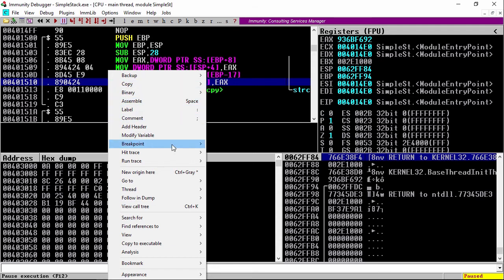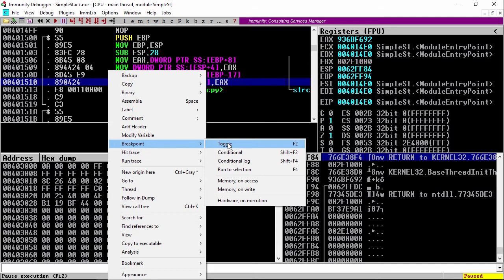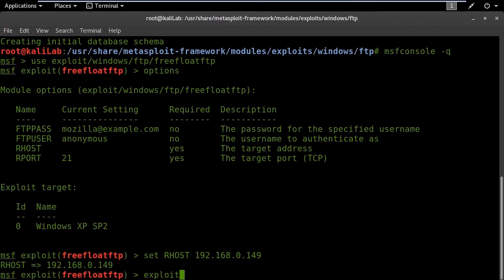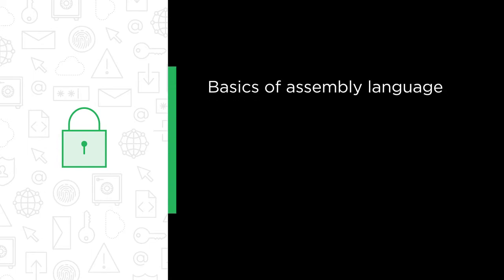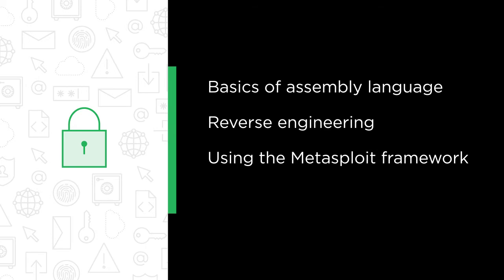Exploit Development with the Metasploit Framework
As a security professional learning the ins and outs of exploitation can be challenging. In this course, Exploit Development and Execution with the Metasploit Framework, you'll develop an understading of assembly language so you can use it to exploit software applications. First, you'll learn the basics of efficiently using assembly language in practice. Next, you'll be introduced and explore reverse engineering. Finally, you'll discover how to utilize the Metasploit Framework for exploitation. By the end of this course, you'll have an understanding of the basics of exploitation, and will have an idea of how this looks in practice.